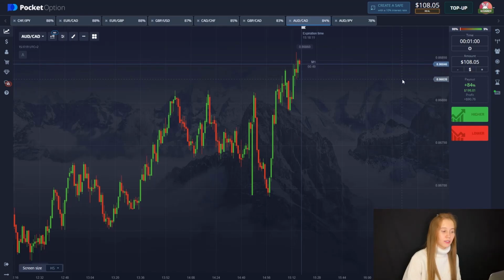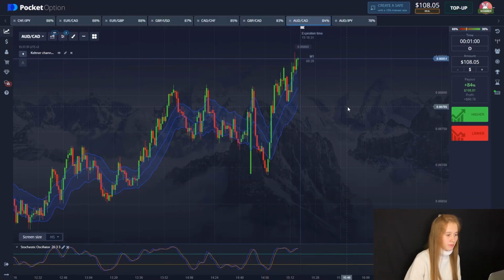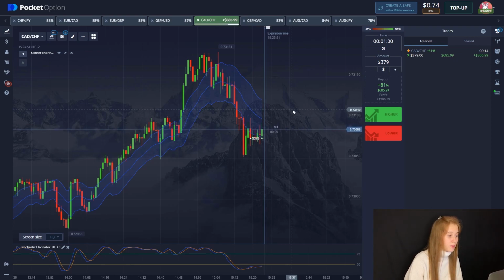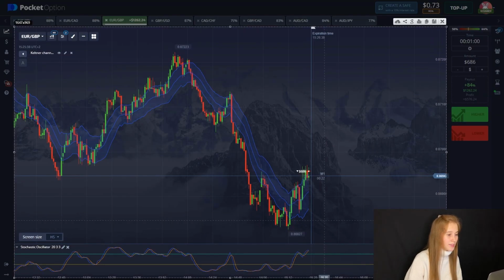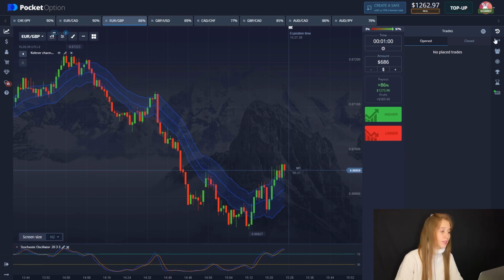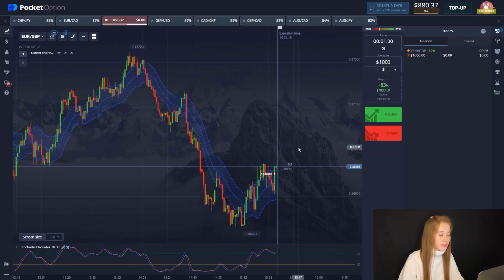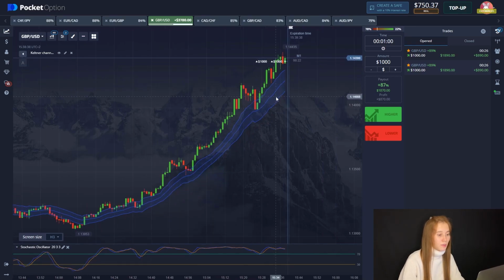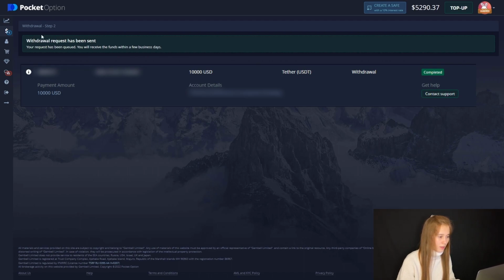Turning $100 Into $15,000 On Binary Options Strategy | Top Strategy For Pocket Option Trading